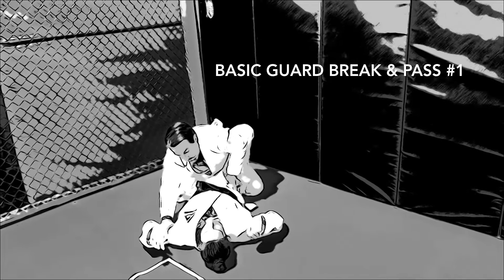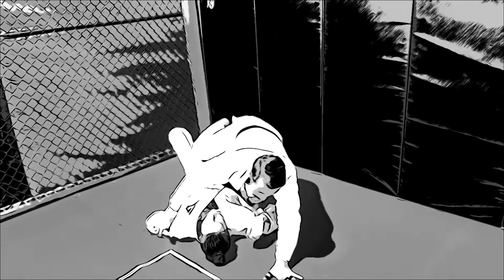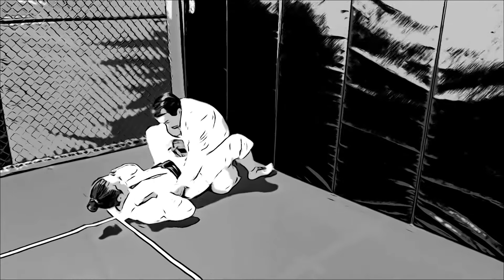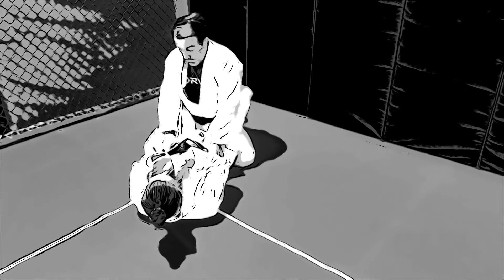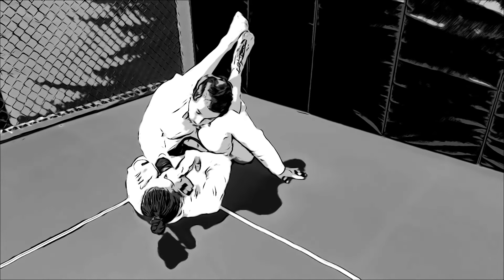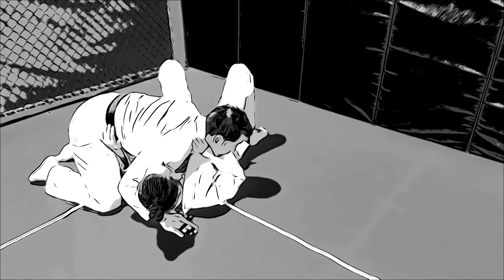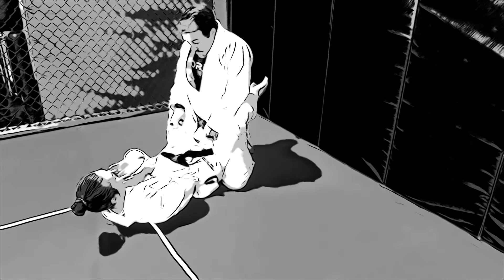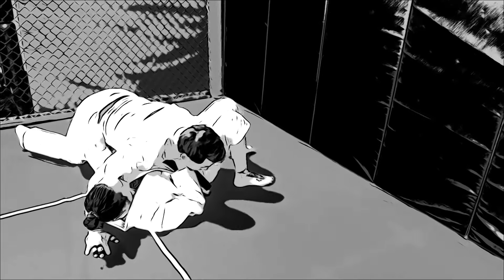2 Most Important BJJ Guard Passes you should know!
The Over Pass to the Mount & Double Under Pass to the Side-Mount.